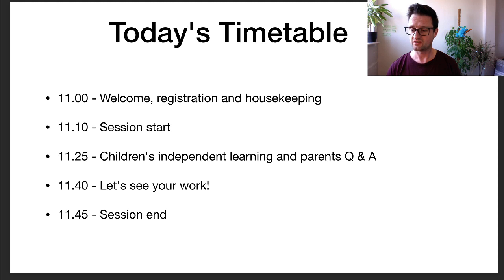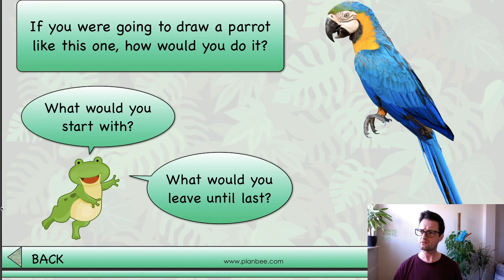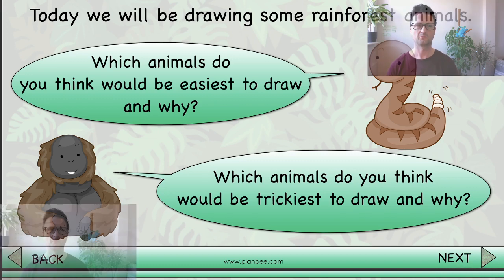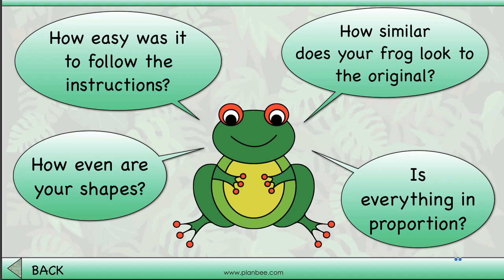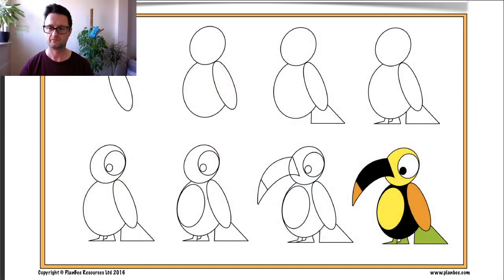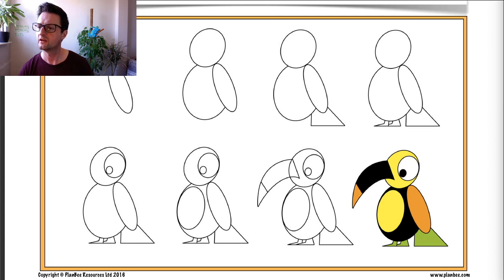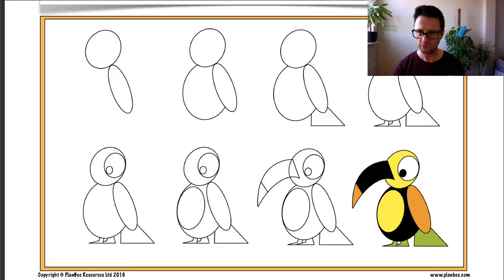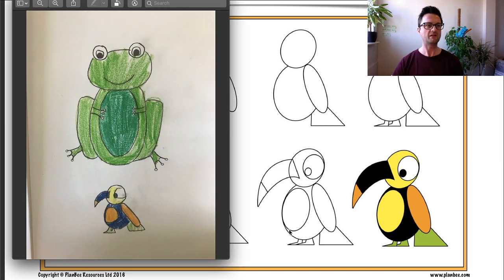PlanBee Live Learning Session 4: Art – Draw Rainforest Animals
This is a Lower Key Stage 2 lesson (7-9 year-olds), but slightly younger or older children will be welcome, able to join in and get something out of it, too

This is the fourth of our very new live learning sessions! Please be kind and patient while we iron out the creases!

We would ask that those taking part in the live session 'register' by adding their names to this Google Form at the start of the session:

While these are handy, you do not need to print them to take part! You can display them on screen after the live stream session, and write on paper/notebooks instead.